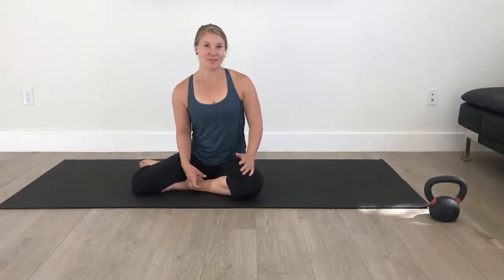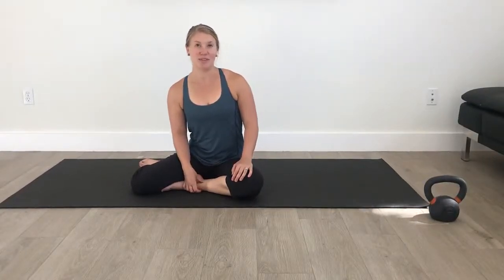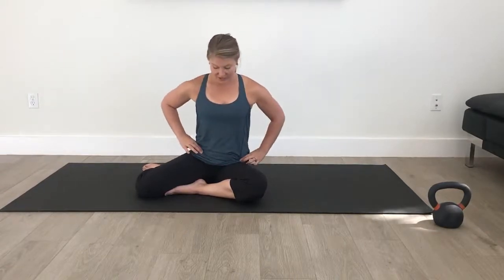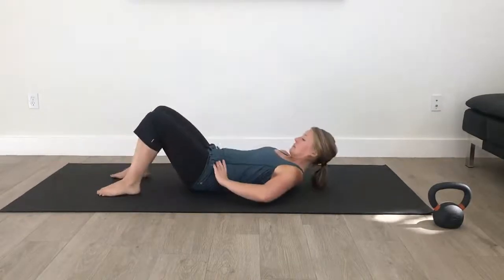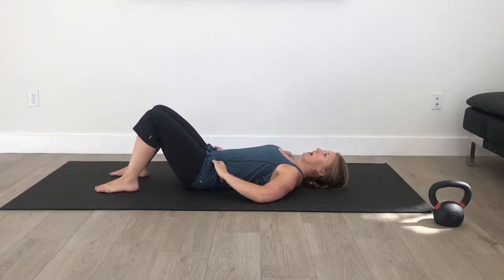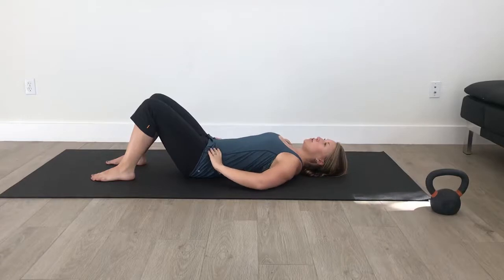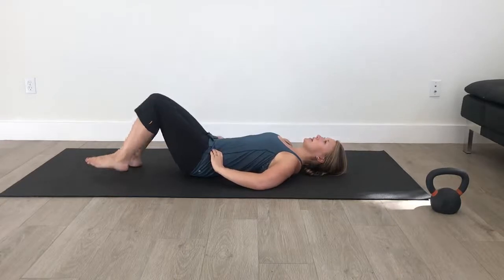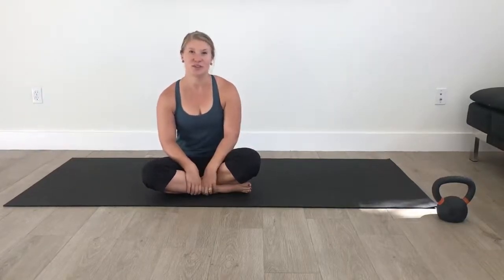Foundational Core Brace Transverse Abdominis